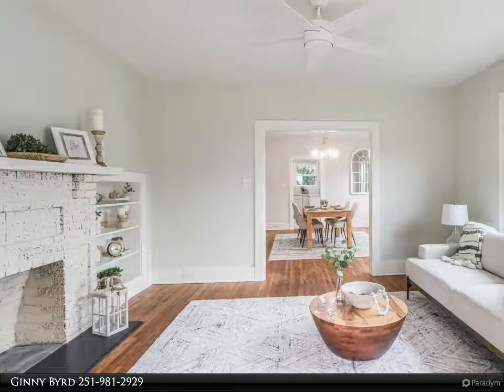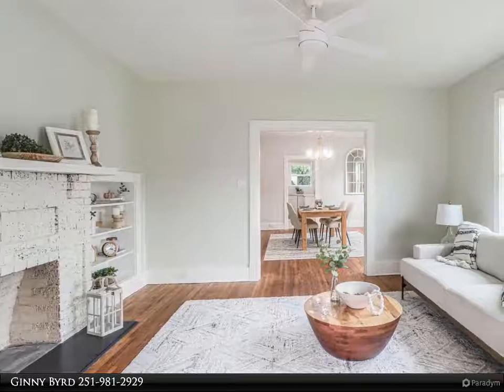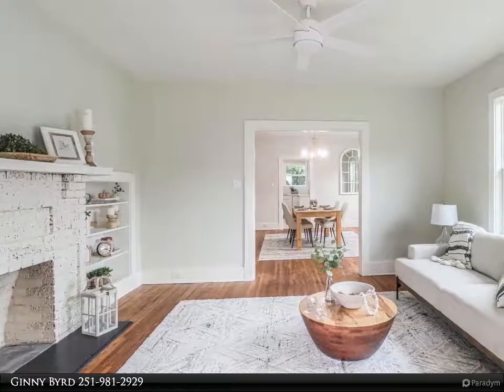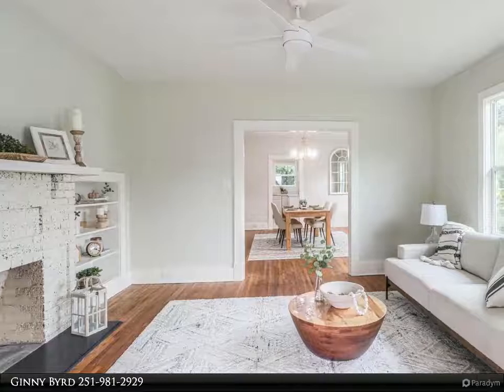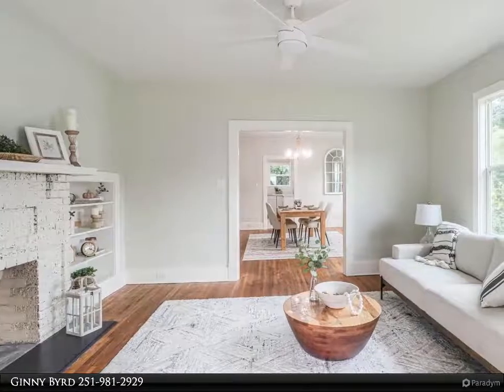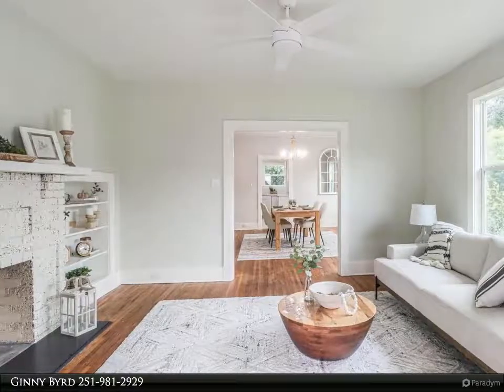Goode Realty - 808 Charles Street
Please enjoy this property video created by Goode Realty

Love looking at beautiful homes in magazines? Here's your chance to live in a home that should be gracing the cover of your favorite lifestyle magazine. This three bedroom Craftsman style home has all the charm and updates you could wish for! In the kitchen, you will love the new cabinets, stainless appliances and the counters that sparkle. Two lazy susans make great use of space as does the custom built banquette in the kitchen. A cleverly placed pocket door leads from the bright kitchen into the laundry room. A spacious dining room provides for plenty of seating to enjoy meals around the table overlooking the living room with original built-in shelves next to the fireplace. Gorgeous, original hardwood floors have been beautifully refinished adding warmth with the latest brushed gold tone fixtures to add just the right amount of sparkle. The bath is clean white with traditional subway tiles with a modern twist. This home offers ample closet space and a linen closet not typical for a home from this era. All that is missing is the rocking chairs for the front porch and you.

1 full bath

Ginny Byrd
Goode Realty